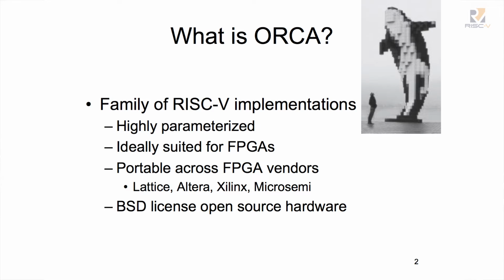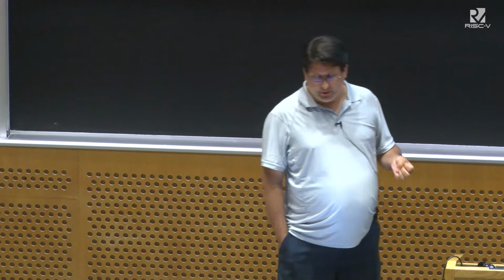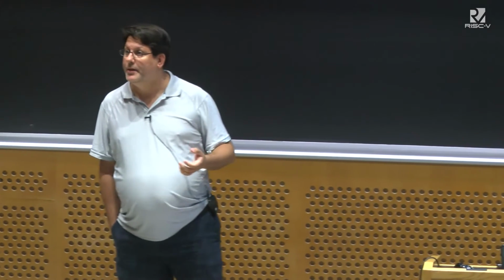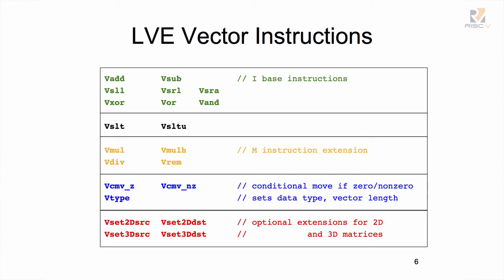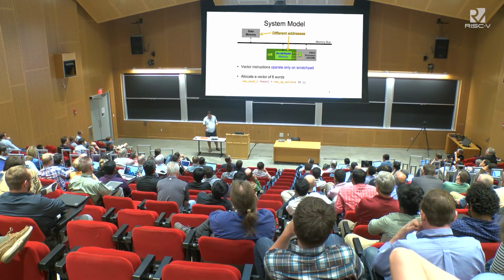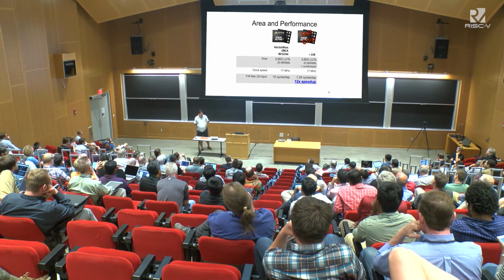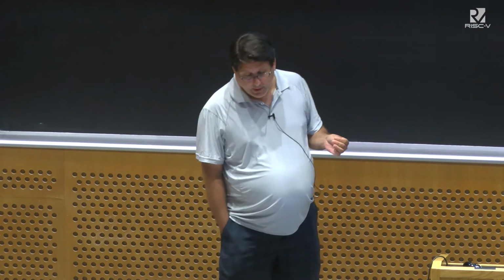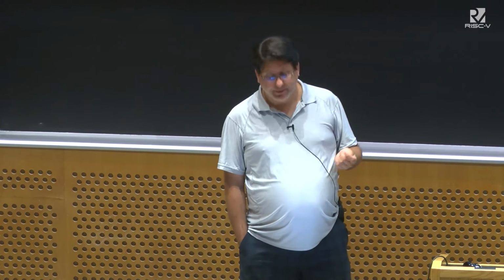Tuesday @ 1515 ORCA LVE Embedded RISC V with Lightweight Vector Extensions Guy Lemieux, VectorB